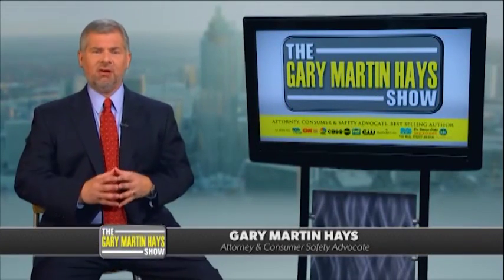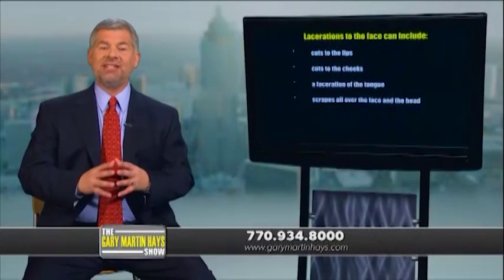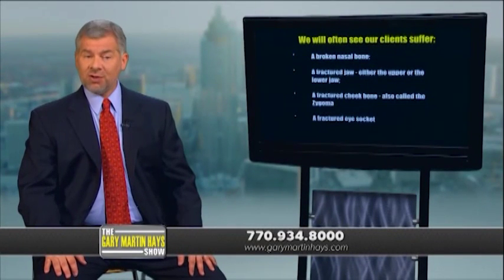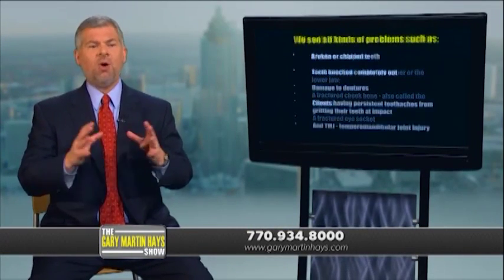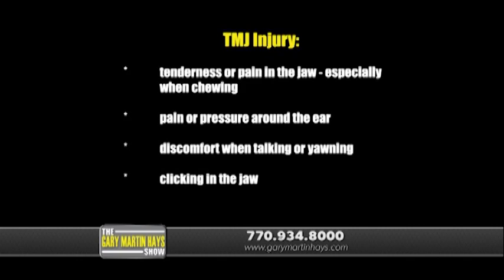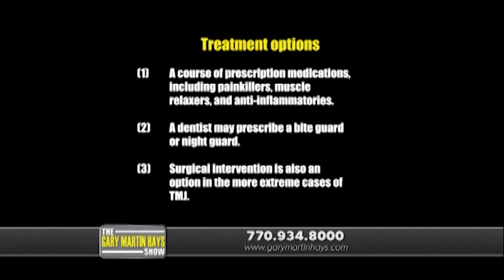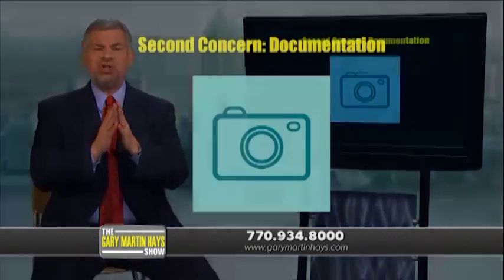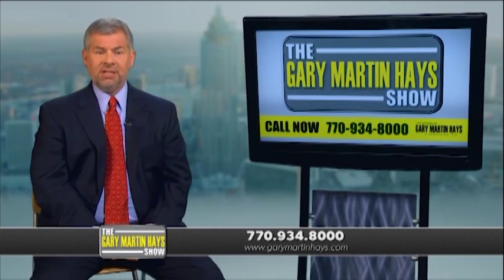Atlanta Personal Injury Lawyer: What are common facial injuries caused in a car accident?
Facial Injury:

In this video, Atlanta personal injury lawyer Gary Martin Hays talks about the different types of facial injuries that can occur due to a car accident.

To get free information about personal injury claims or to talk with attorney Gary Martin Hays, click the link above.

Here is a recap of this video:
How are facial injuries caused 0:13
Stats about Facial Injuries 0:28
Types of Injuries 0:45
Bone Fractures 1:18
TMJ Injury 2:52
Treatment options 3:33
Have you been injured? 5:03